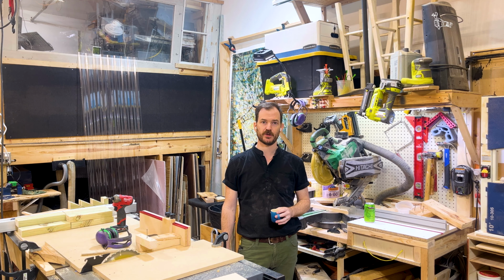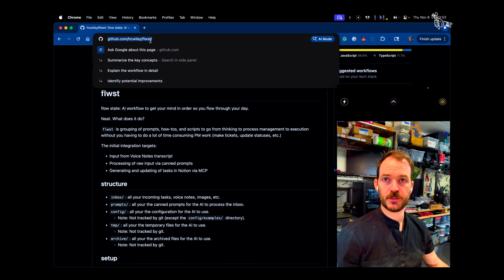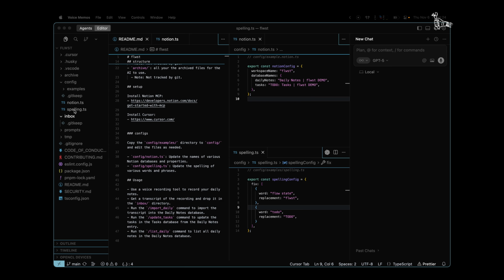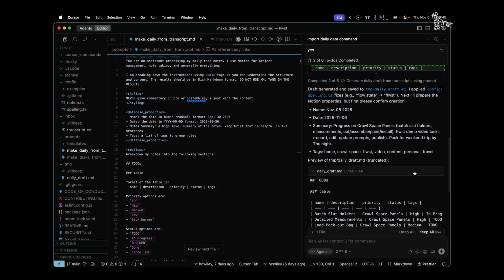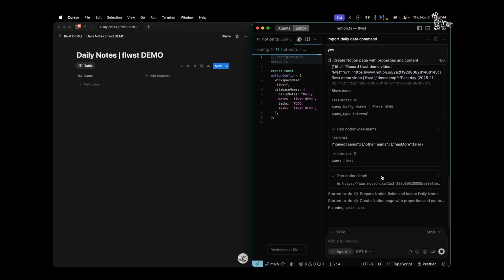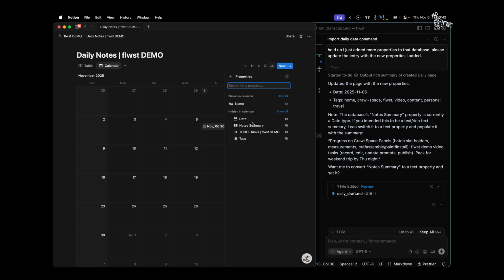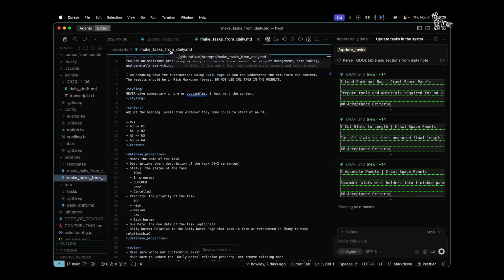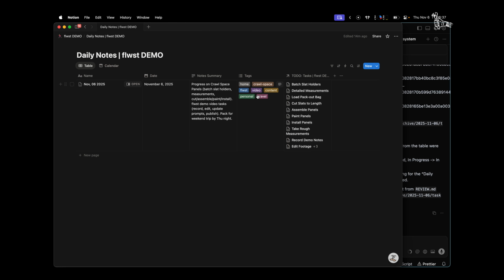flwst: AI workflow to get your mind in order so you flow through your day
flwst (flow state) is a grouping of prompts, how-tos, and scripts to go from thinking to process management to execution without you having to do a lot of time-consuming PM work (make tickets, update statuses, etc.)

Voice Notes processed with GPT in Cursor and integrated to Notion via MCP tools.